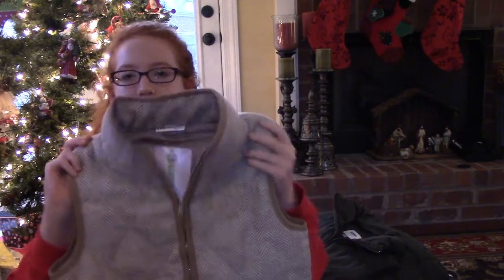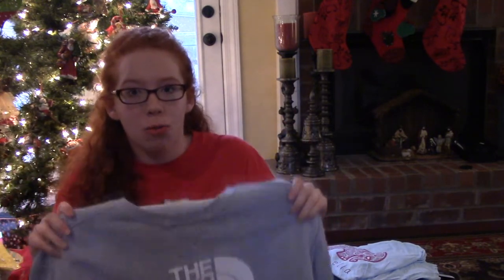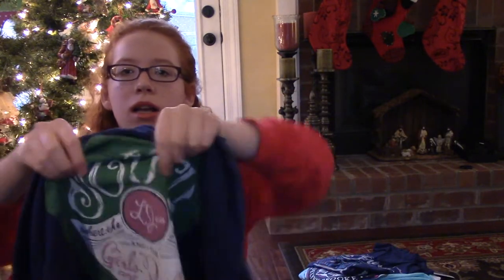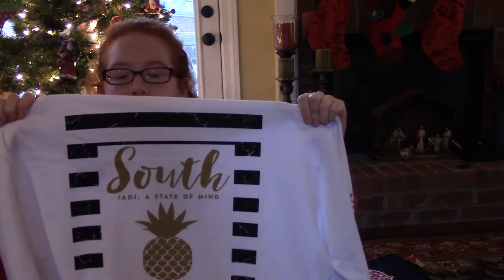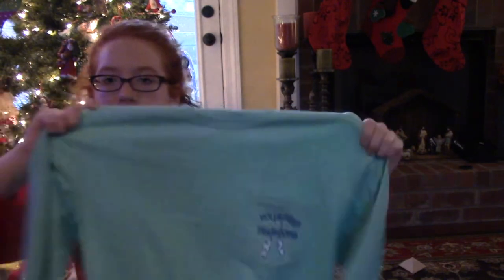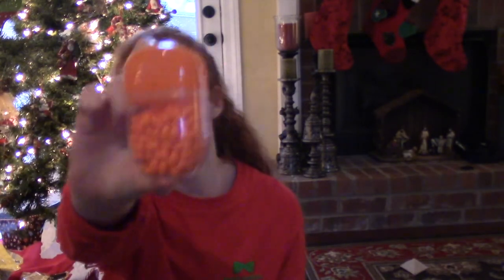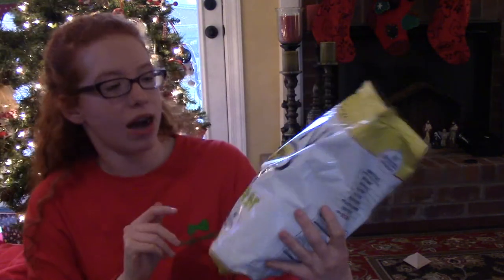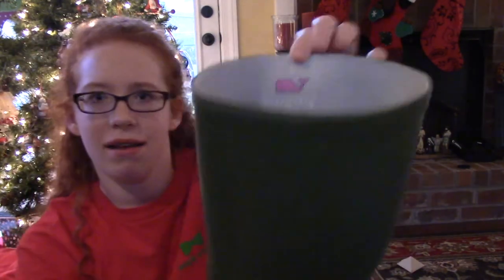What I Got for Christmas 2015!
Hey guys! So, welcome to the first video on my new channel!! I really hope you guys will enjoy my preppy channel, 2016 is gonna be a big year trying to get this channel started!
what i'm wearing in this video:
-Simply Southern Nauti Or Nice Spirit Jersey!

Old Navy Green Frost Free Vest (currently sold out of my color that I got)

North Face Sweatshirt- i can't find this online, got mine at a local outfitters

Simply Southern Gold Pineapple Shirt

Volunteer Traditions Long Sleeve- no longer available

Red Lokai- only available in December!